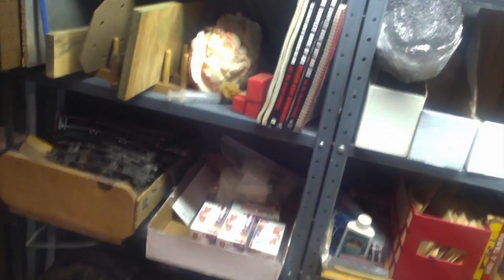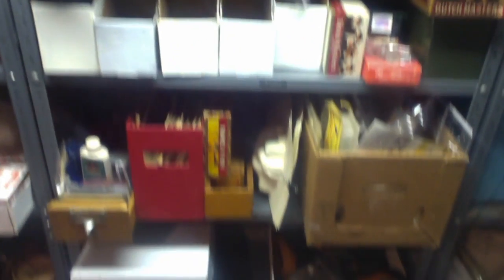Cleaning the MAD DOKTOR's LAB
Doktor Leech reveals the secrets of his Mad Scientist Lab... by removing some of the clutter and junk that has accumulated in recent months. The Doktor is an avidly creepy crafter and he shows off some of his Halloween masks, horror props and displays for a nighttime parade.